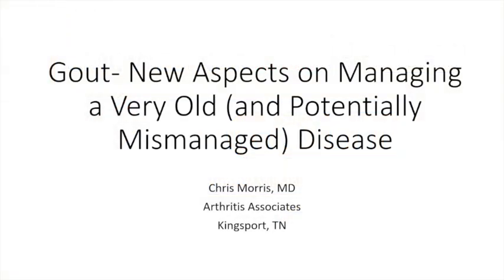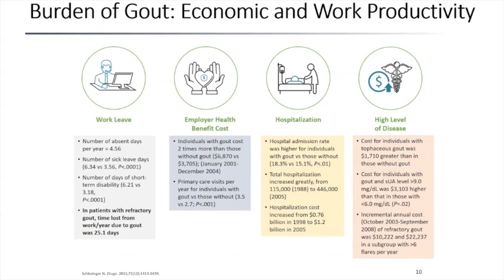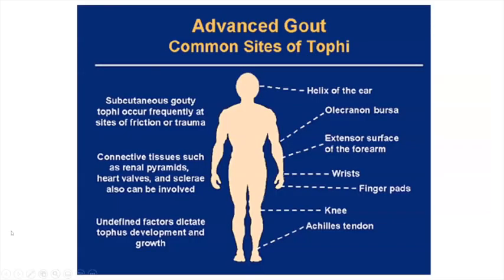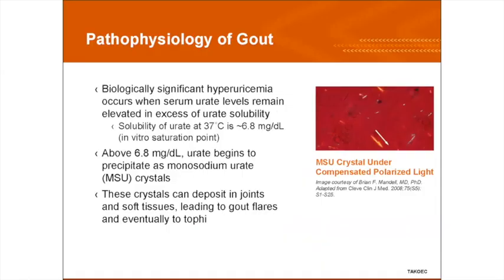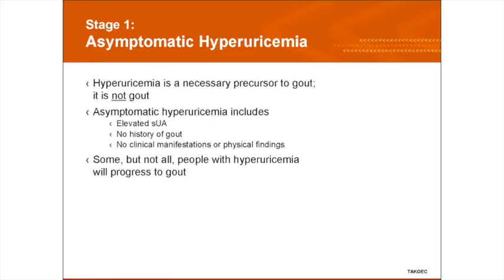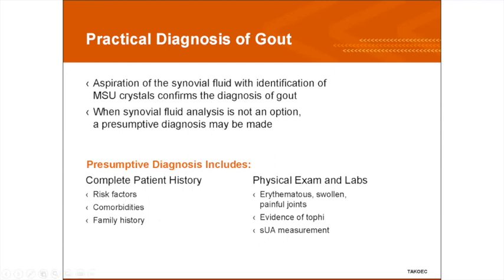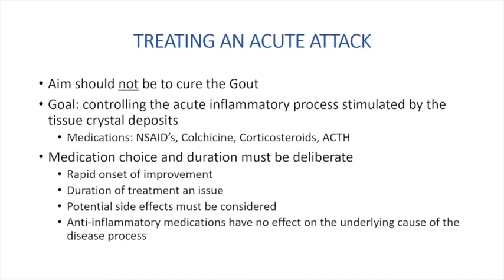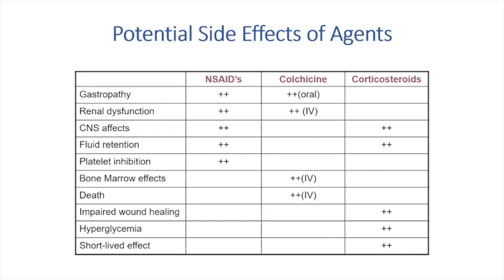Gout: New Aspects on Managing a Very Old (and Potentially Mismanaged) Disease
Gout is the most common inflammatory arthritic disease; estimates that over 7 million Americans are afflicted by this disease. Unfortunately, it is also estimated that less than 1/2 of patients with gout are treated appropriately; many patients are not on the appropriate medications. Similarly, others are inappropriately placed on treatment. Finally, new approaches are available to manage the worst cases of gout. A review of how to approach this centuries-old disease will be carried out.

Educational video made available by the Southern Medical Association.
Please support our mission to Improve quality of health care through education by joining or making a contribution to our research and education fund.